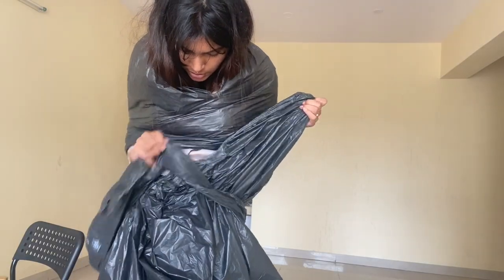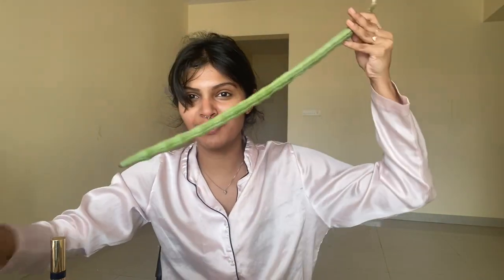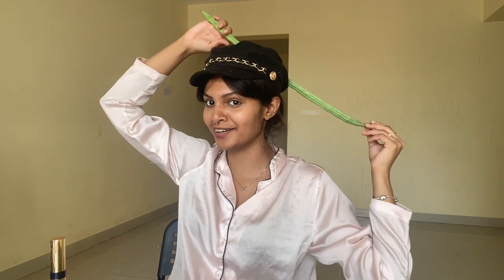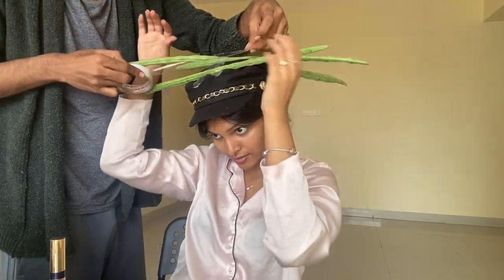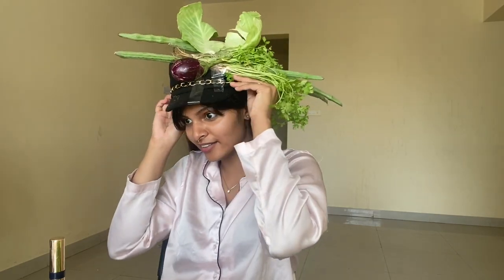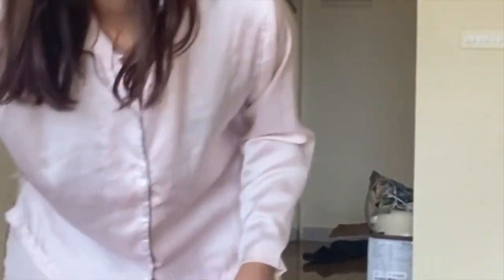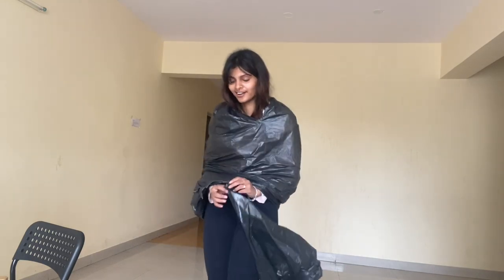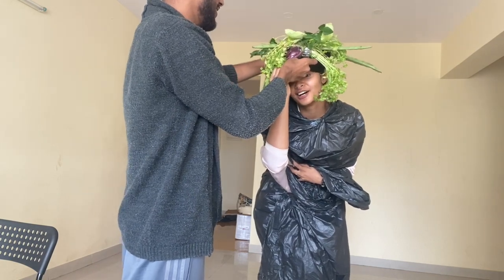RECREATING RIHANNA'S VOGUE COVER WITH GARBAGE BAGS AND VEGGIES??!!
I saw this picture of Rihanna on her Instagram and the first thing that came to my head was "why the vegetables on her head?" and that's how this video was born. Enjoy.